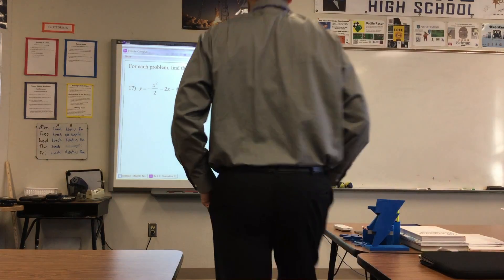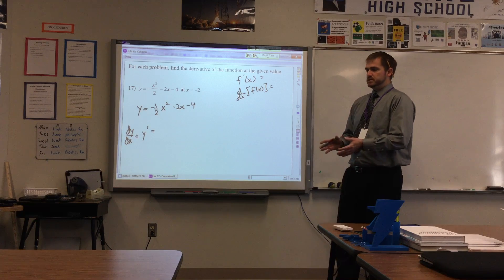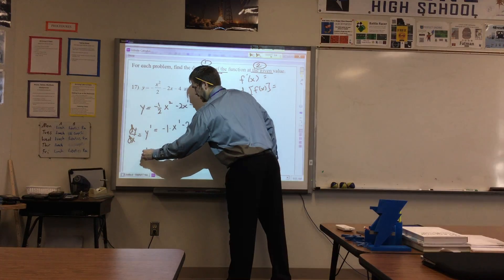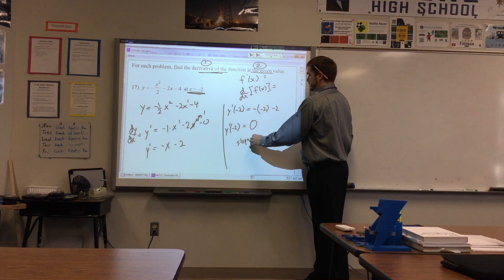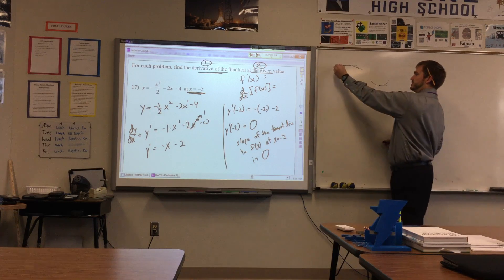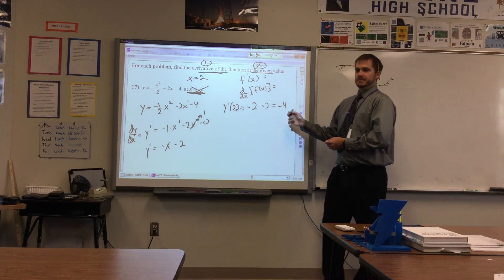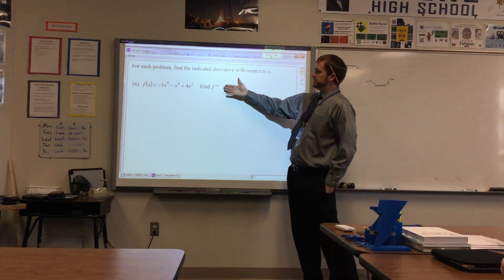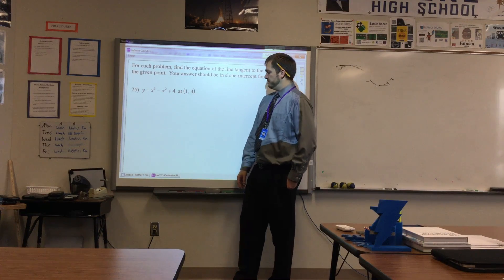Derivative a point, numerical derivative, derivative of sine and cos